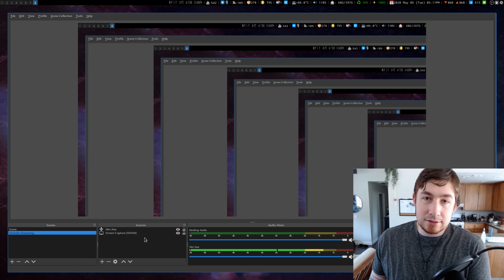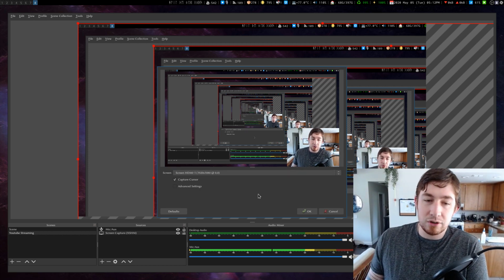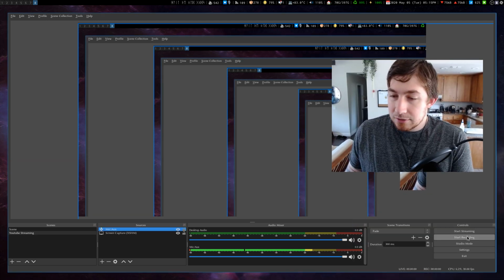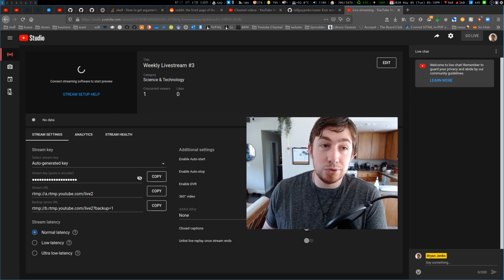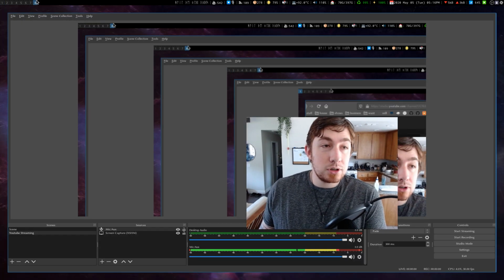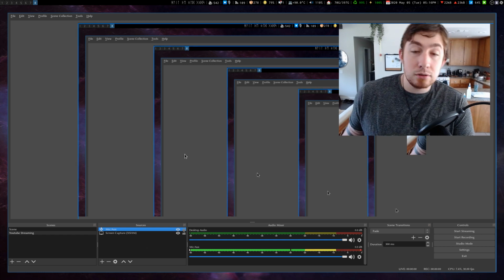How To Use OBS To Live Stream On YouTube